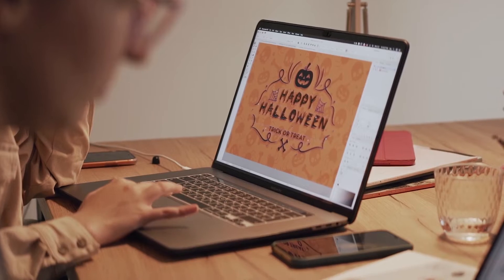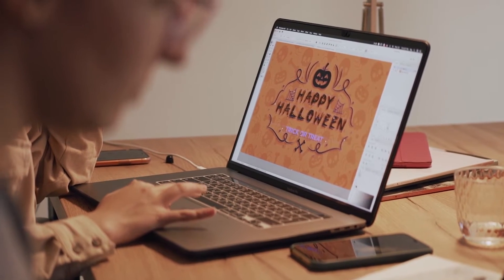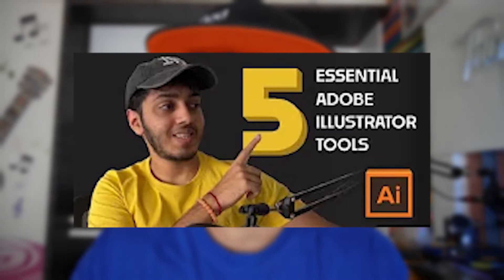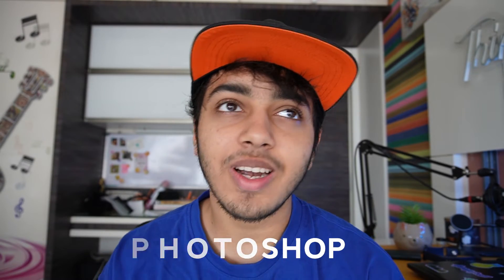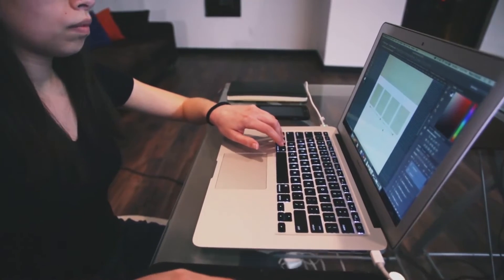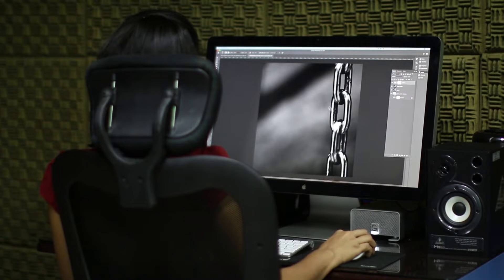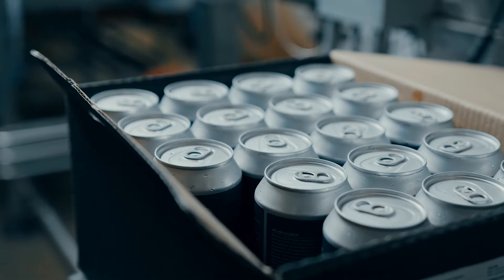Apps/Software's I use daily as a Graphic Designer | Useful software's to download.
0:00 - Intro
00:29 - Application #1 (Adobe Illustrator)
01:30 - Application #2 (Photoshop)
02:13 - Application #3 (Notion)
03:54 - Application #4 (Procreate)
05:34 - Application #5 (Notability)
06:35 - Application #6 (What the font)
08:23 - Outro